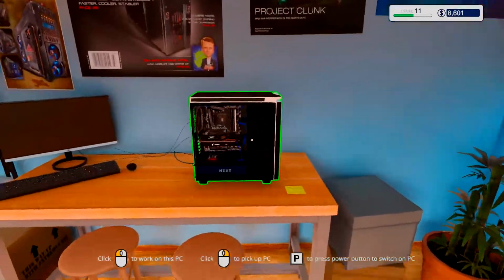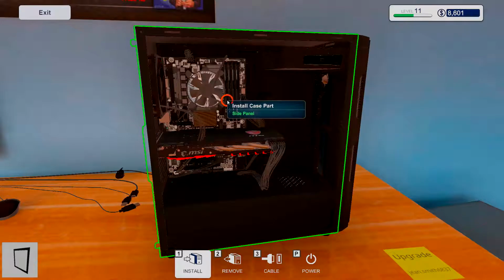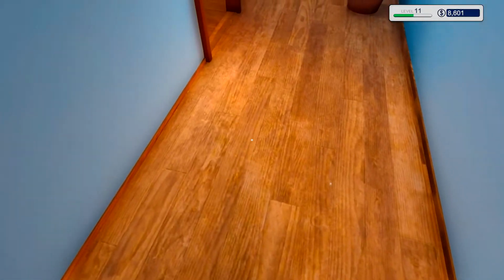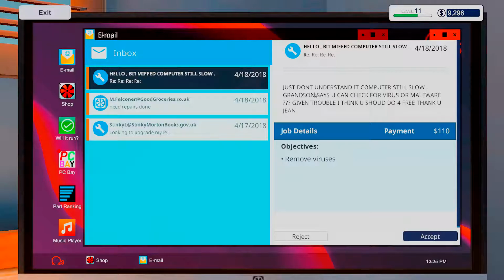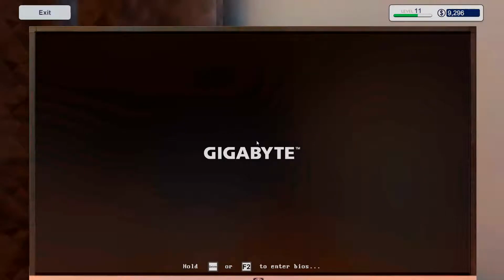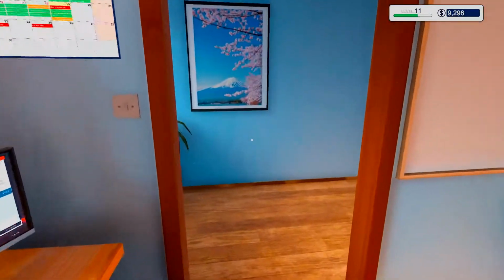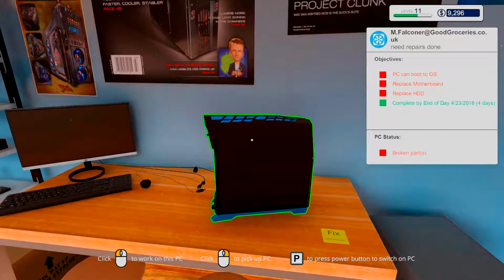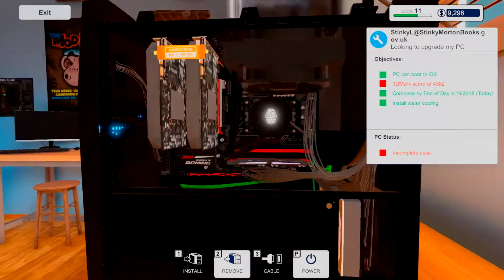Let's Play PC Building Simulator EP42 Old-school crossfire